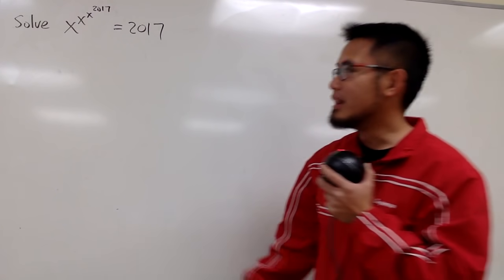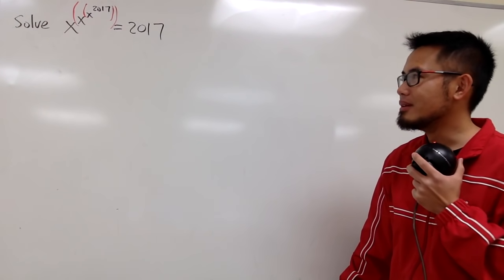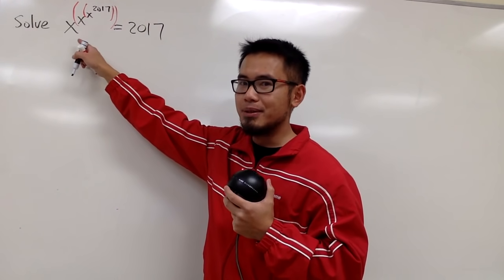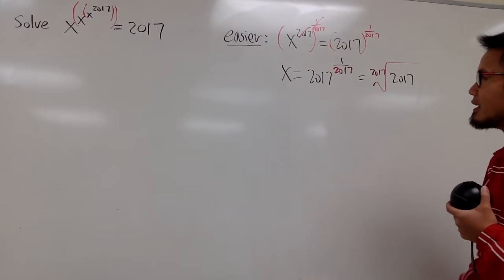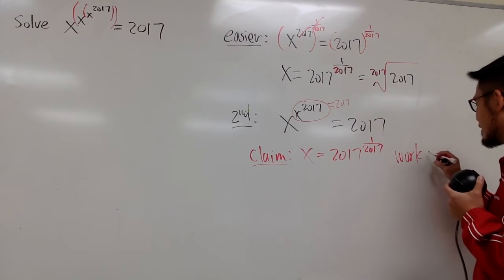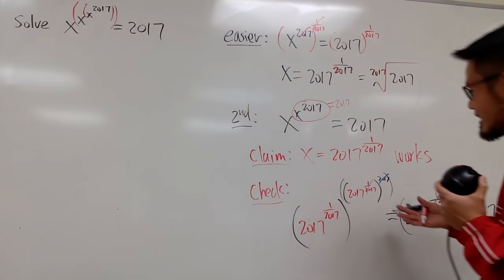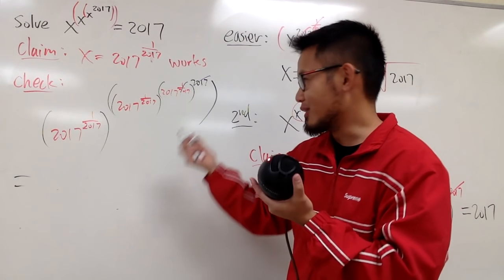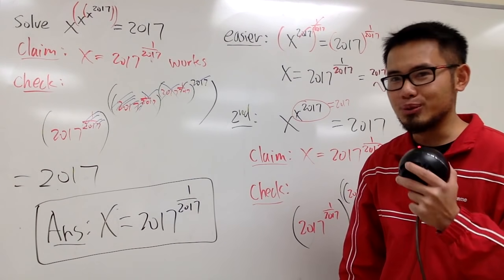Solving x^x^x^2017=2017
We will solve a very different type of exponential equation x^x^x^2017=2017. This equation is inspired by a coffin question.